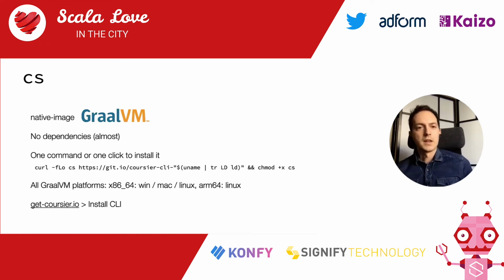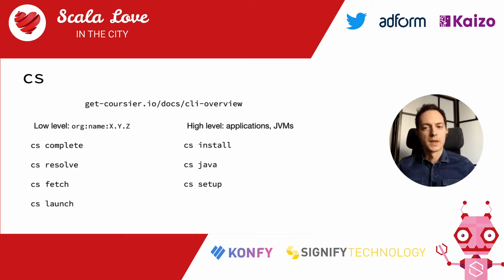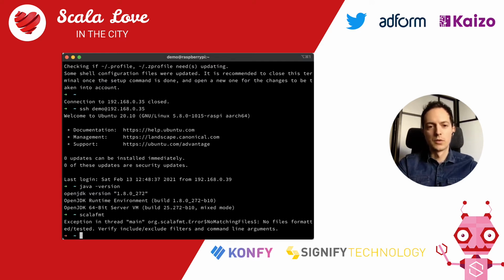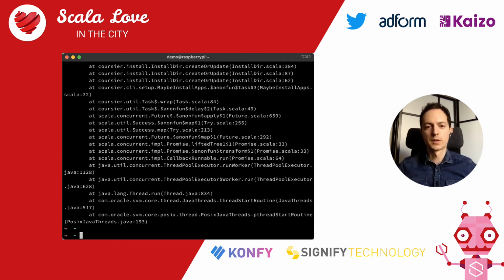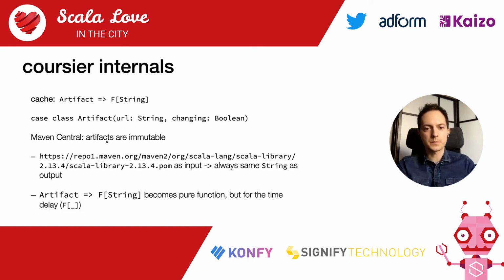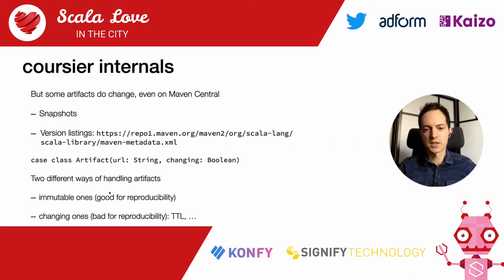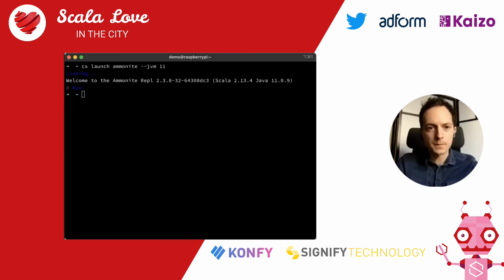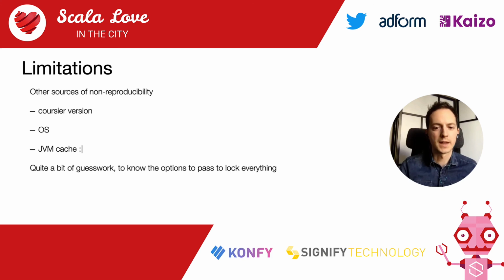Alex Archambault - Reproducible environments for Scala using coursier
The CLI of coursier, cs, offers a convenient way to install both JVMs and Scala applications. cs itself is a native binary with no dependencies, is available on all major platforms, and can get you started with installing and running Scala tools in minutes. It can be useful to setup your local development environment, but also from scripts, or on your CI.

Until now, the first concern of cs has been ease-of-use. But what about reproducibility? cs rests on the core of coursier, and reproducibility / “purity” has always been a central concern in the core modules of coursier. Could this help recovering reproducibility in the higher level features of the coursier CLI?

In this talk, we are going to first showcase what cs, the coursier CLI, can do, and how it can be useful on your local machine, from scripts, and on your CI. Then we’ll discuss how we can make invocations of cs reproducible and what newer options are available to help for that.